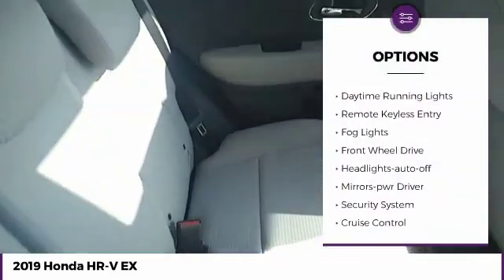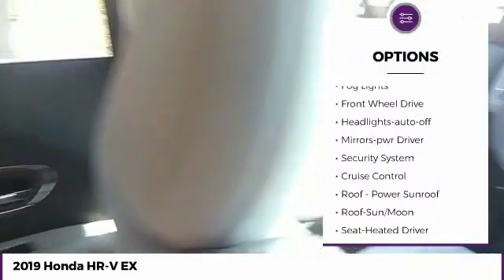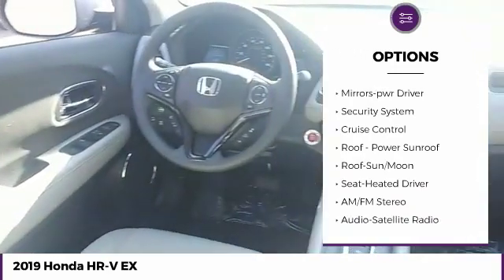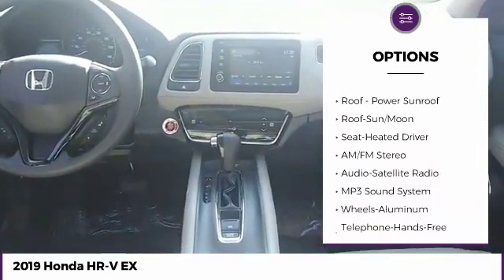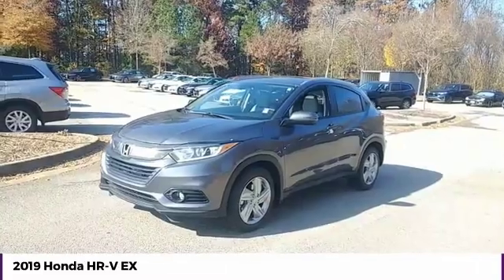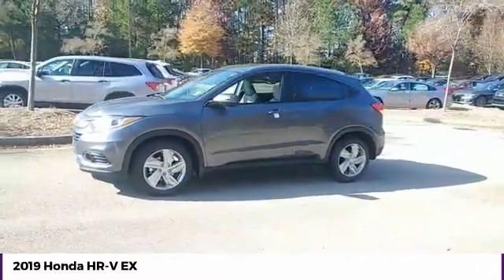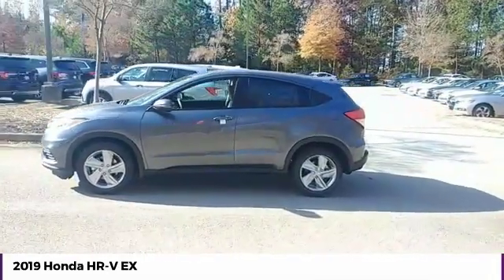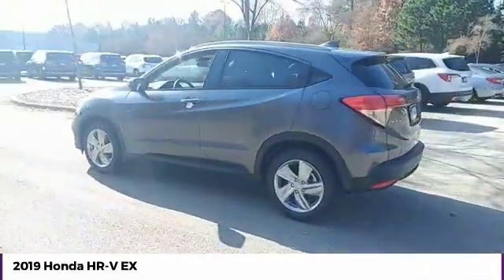2019 Honda HR-V EX New 23842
McDonough,Morrow,Griffin,McDonough
2019 Honda HR-V EX - $24415

Sons Honda
105 Sons Drive